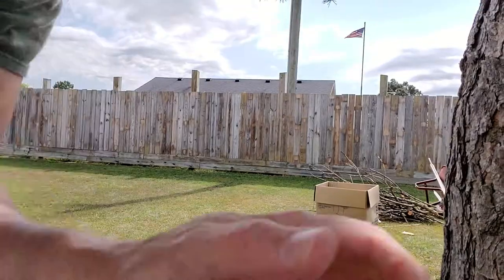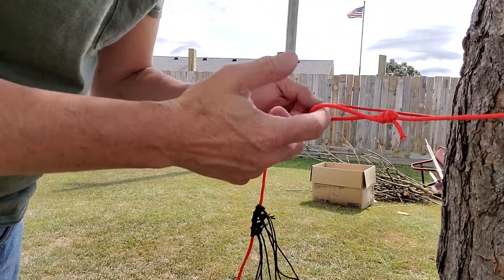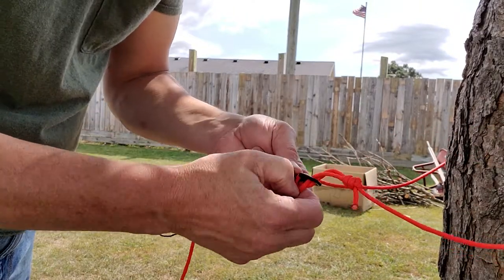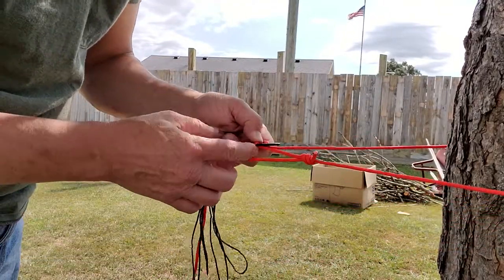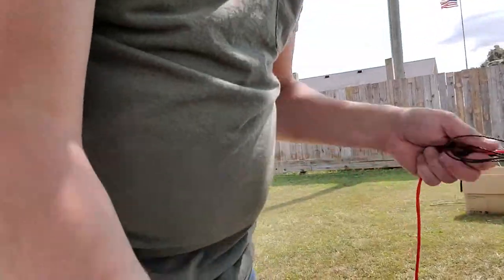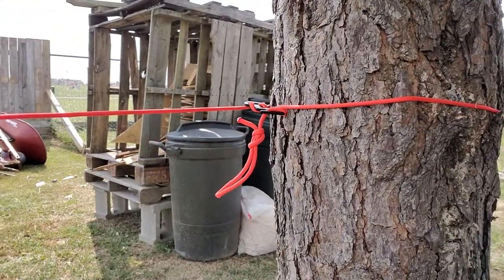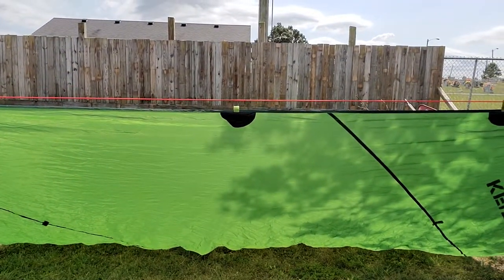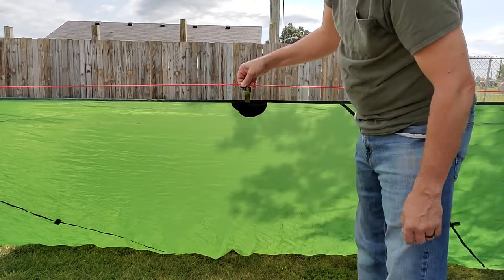Nite ize Figure 9 for Ridgeline Set up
Several ways to use the Nite-ize small figure 9 to set-up a ridgeline for a trap, etc.